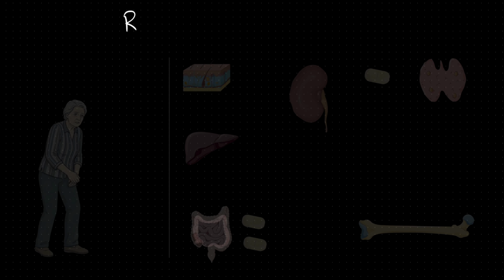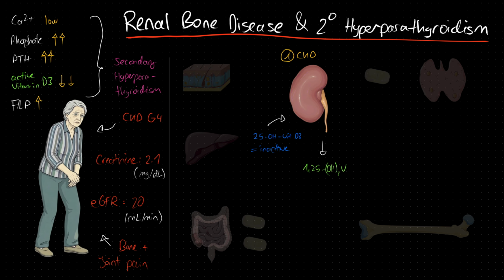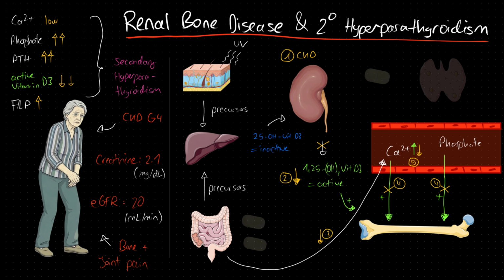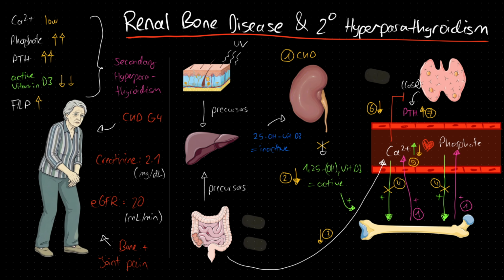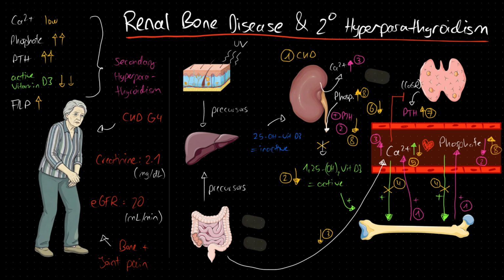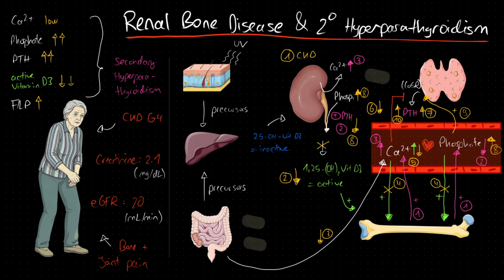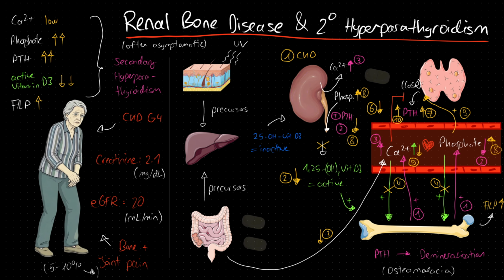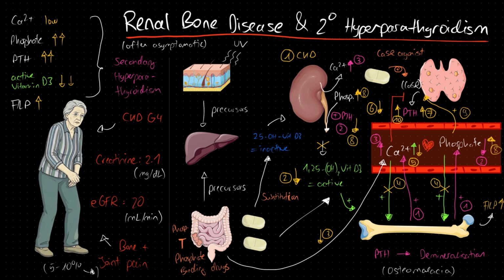Renal Bone Disease & Secondary Hyperparathyroidism (incl. Clinical Case)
High-yield pathophysiology of Secondary Hyperparathyroidism in Chronic Kidney Disease (CKD) for medical students, USMLE Step 1 preparation, and nursing school. Clear, visual, and exam-focused.

• How does declining kidney function trigger parathyroid gland hyperplasia?
• Why do phosphate retention and a lack of active Vitamin D3 drive hypocalcemia?
• What is the exact bone pathology behind renal osteodystrophy?
• How do calcimimetics like cinacalcet help control autonomous parathyroid hormone secretion?

This video breaks down complex renal osteodystrophy, mineral metabolism, and endocrine feedback loops into easily digestible, visual medical education.

⏱️ Timestamps:
00:00 - Clinical Case
00:46 - Vitamin D3 & Calcium
01:47 - PTH & Feedback Loop
02:29 - PTH: Bones & Kidneys
03:07 - Lab Results Explained
04:12 - Hyperphosphatemia in CKD
05:08 - Renal Bone Disease
06:06 - Symptoms & ALP
06:29 - Treatment Options
07:23 - Summary

🔬 High-Yield Medical Terms & Concepts Covered:
• Pathophysiology of Secondary Hyperparathyroidism (SHPT) secondary to chronic kidney disease (CKD)
• Mechanisms of phosphate retention: Reduced glomerular filtration rate (GFR) leading to hyperphosphatemia
• Vitamin D3 metabolism failure: Loss of renal 1-alpha-hydroxylase activity causing a lack of active calcitriol
• Hypocalcemia cascade: Decreased intestinal calcium absorption and direct precipitation by excess serum phosphate
• Disruption of the negative feedback loop on parathyroid chief cells driving chronic oversecretion of Parathyroid Hormone (PTH)
• Bone remodeling pathology: Accelerated osteoclastic resorption leading to renal osteodystrophy and osteitis fibrosa cystica
• Diagnostic laboratory profiling: Markedly elevated PTH, low to normal serum calcium, elevated serum phosphate, and diminished calcitriol levels
• High bone turnover biomarker: Elevation of serum Alkaline Phosphatase (ALP) reflecting osteoblast compensatory activity
• Clinical signs and complications: Bone pain, increased fracture risk, vascular calcification, and calciphylaxis risk
• Interventional pharmacology: Dietary phosphate restriction, non-calcium-based phosphate binders (Sevelamer), active Vitamin D analogs, and Calcimimetics (Cinacalcet) acting on calcium-sensing receptors